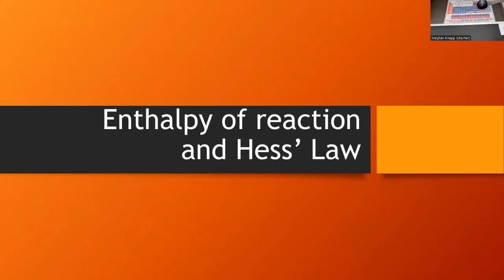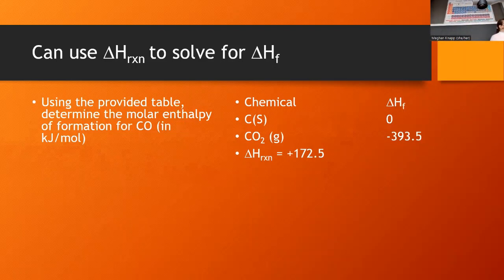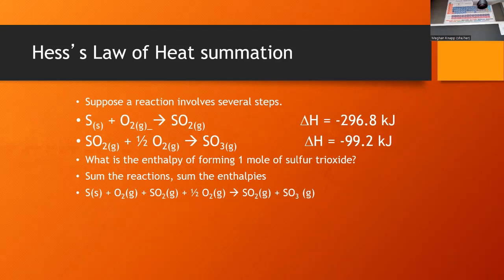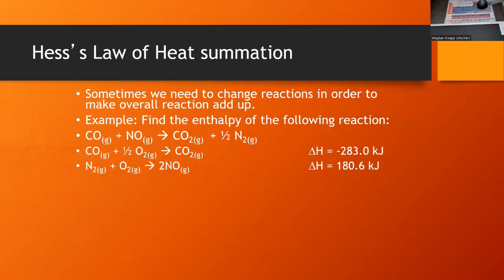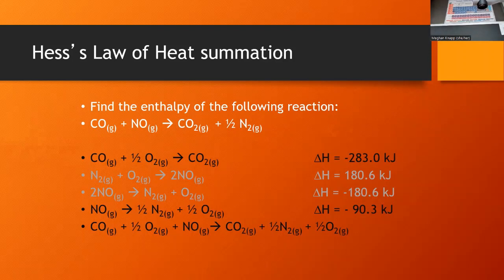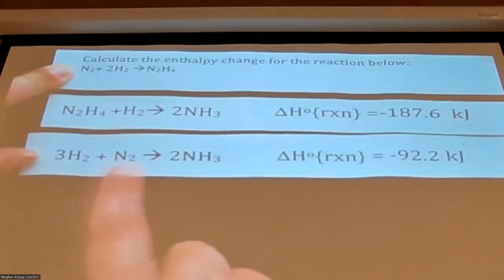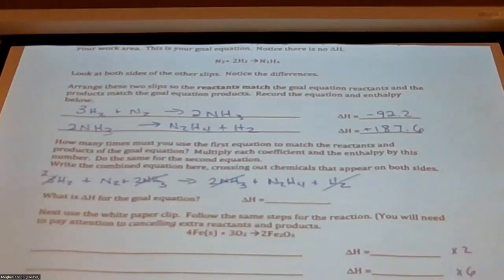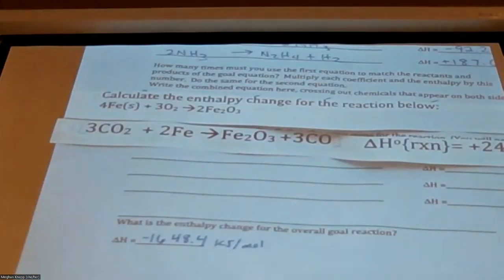11/11 Hess Law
0:00 Announcements
0:40 Hess's Law Power Point
13:40 Hess's Law Activity